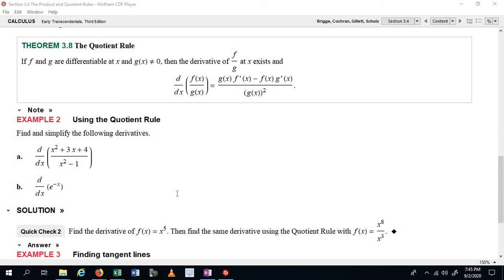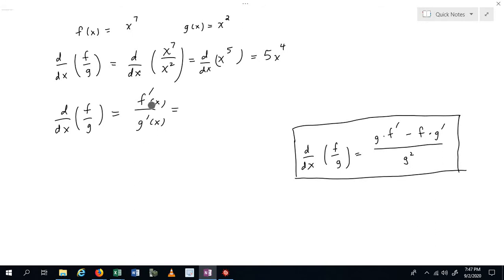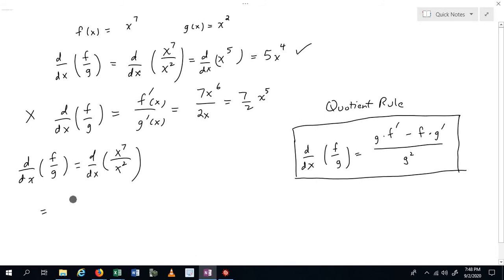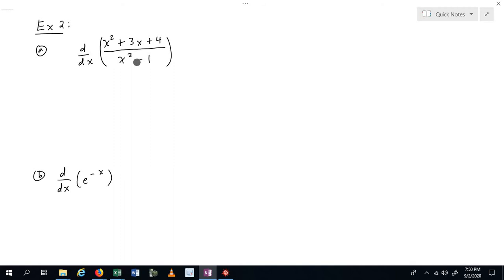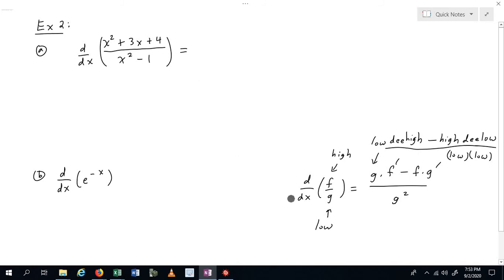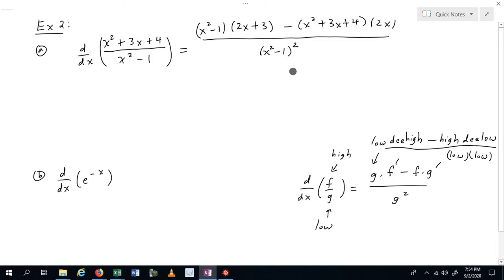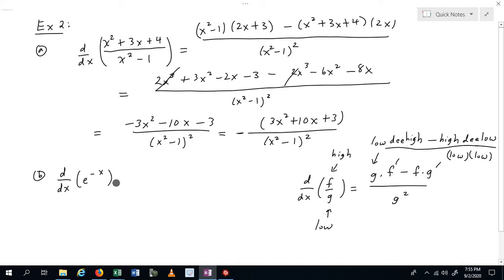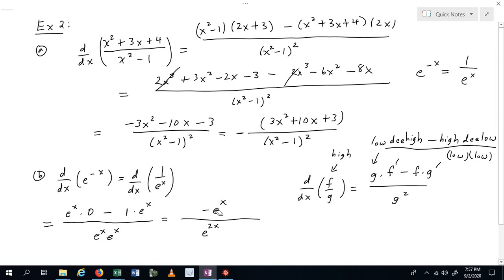Math 2413 Sec 3.4 (part 2) The Quotient Rule